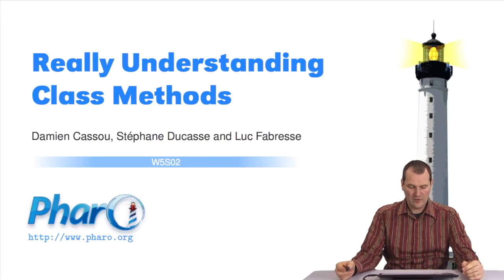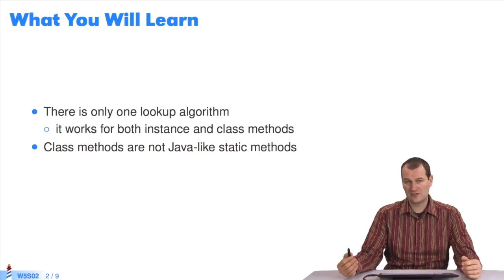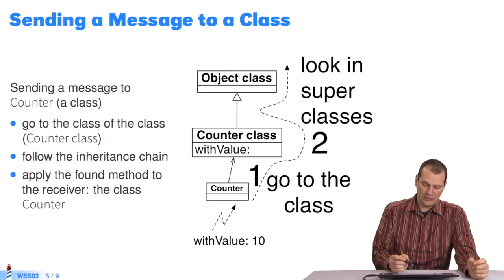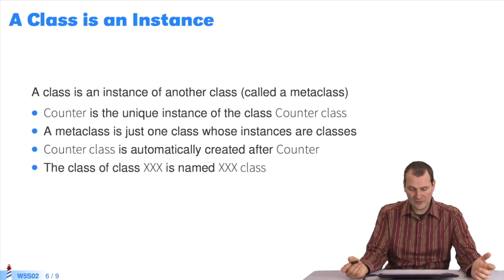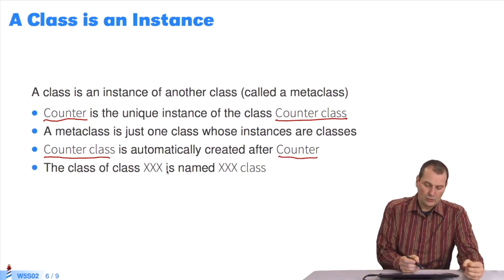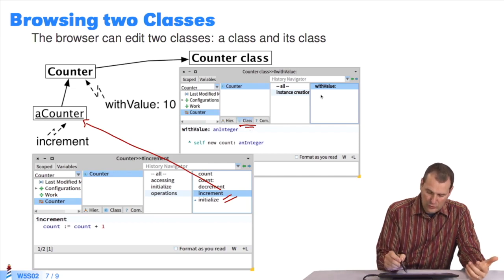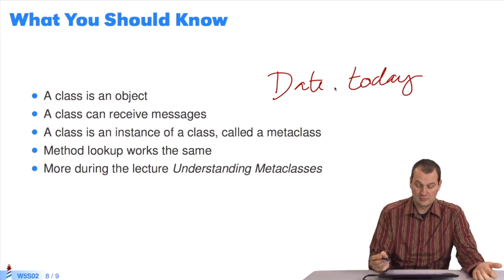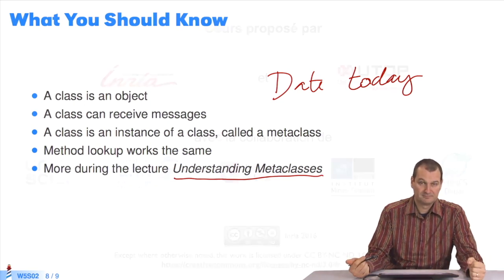🎁 Really Understanding Class Methods [W5S2-EN]